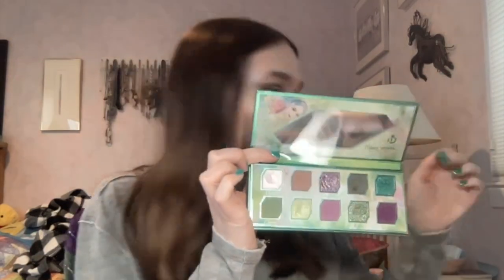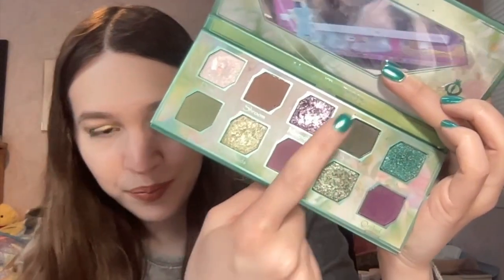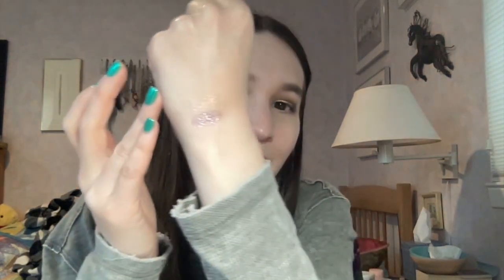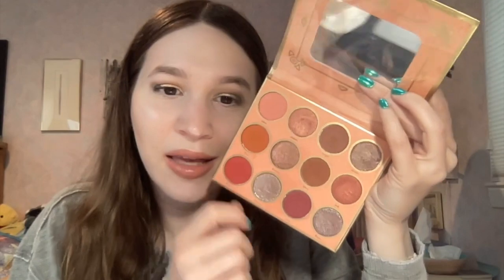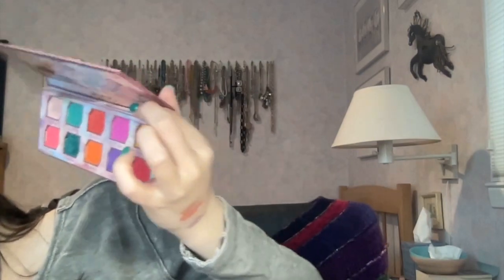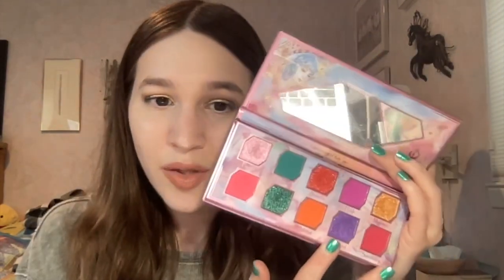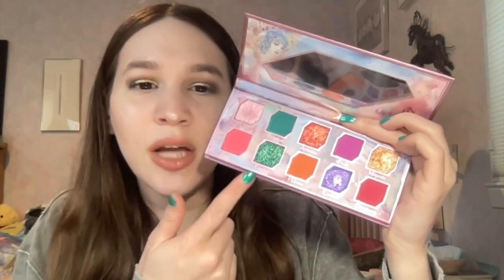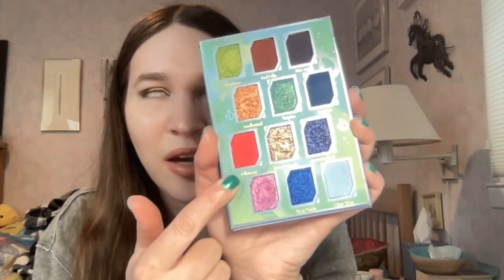Ranking All Of My Odens Eye Palettes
Today's video is going to be Ranking All of My Palettes from Odens Eye Cosmetics. I somehow have accumulated 8 palettes from Odens Eye, and they have become my most purchased eyeshadow brand besides Colourpop. What can I say they have beautiful color stories, stunning packaging, and a lovely formula. So let me know what you think of my ranking, and have you tried any of these palettes. Hope you guys enjoy.